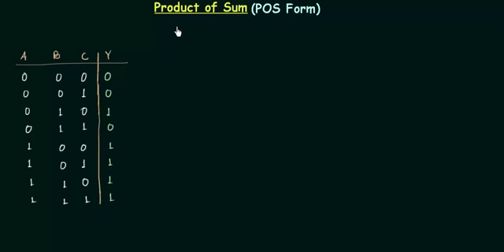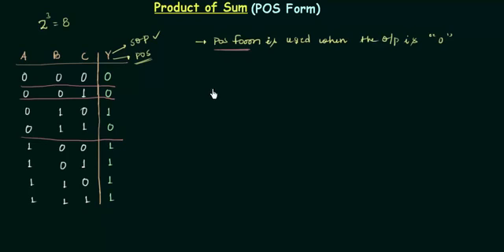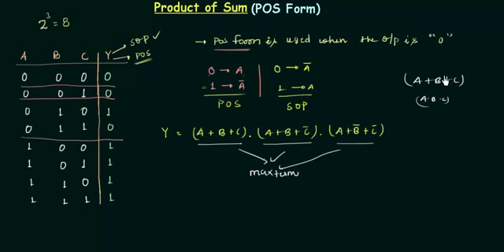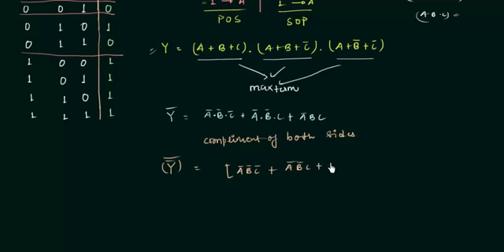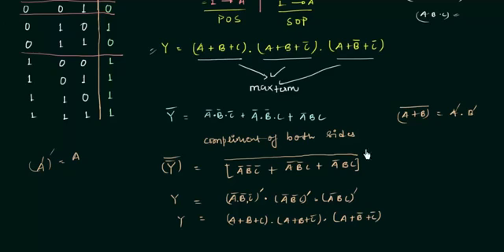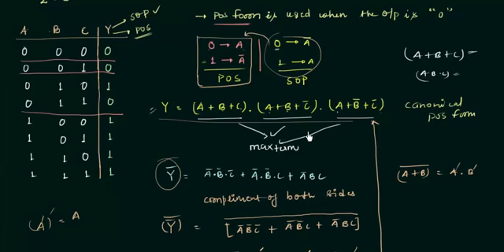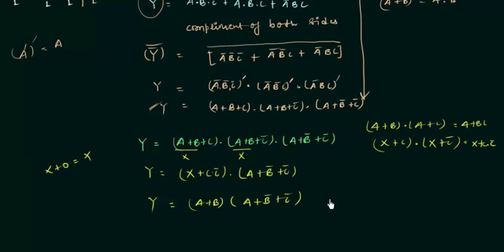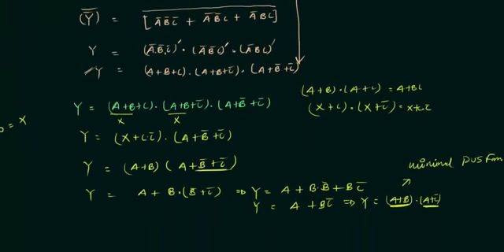14 Product of Sums Part 1 POS Form